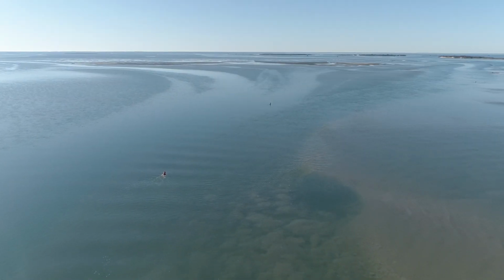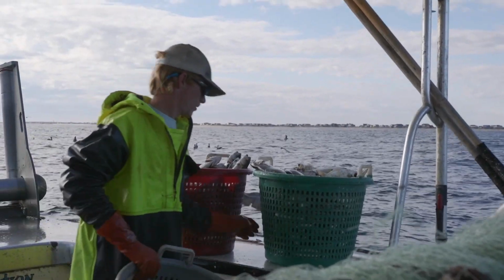Episode 76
On this episode of Dare Education Awareness we take a look at the Coastal Studies Institute's Open CTD project to calculate the wave field of the Outer Banks sounds. We also meet the 2024 Dare County Teacher of the Year Jordan Reekes, and spend an Evening Under the Starts with the COA- Dare's Natural Sciences Department.

See more videos and get to "Know Dare" at CurrentTV.org